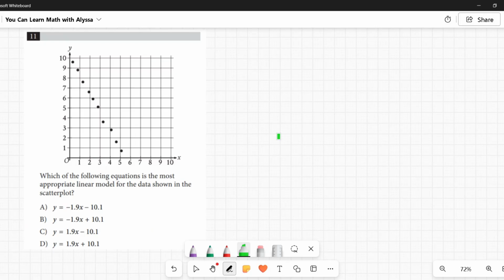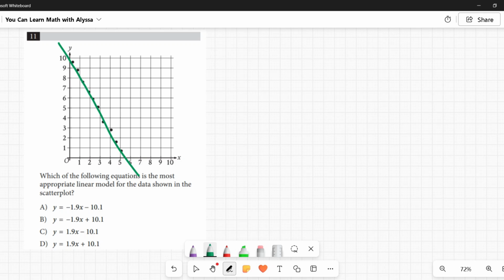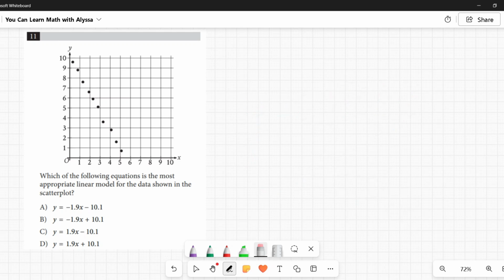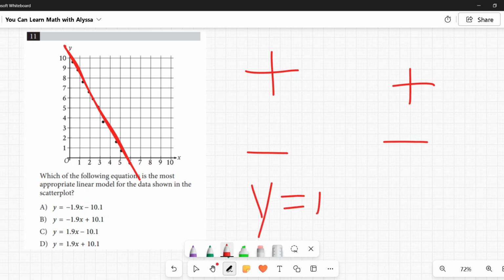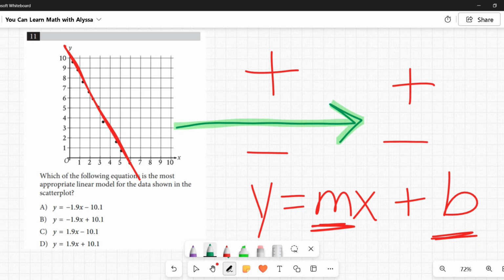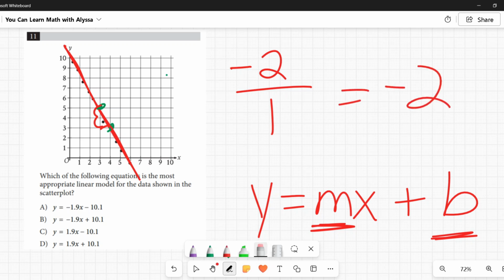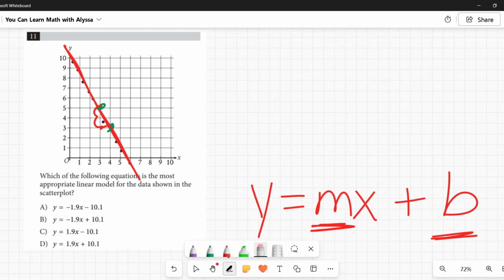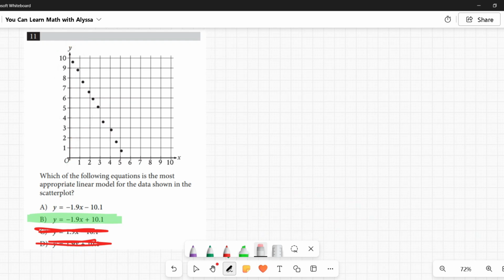Question 11 in SAT Digital Practice Test #8, MATH Section 2 Module 1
This video explains the answer to Question 11 from the SAT Digital Practice Test 8 Section 2 Module 1 Math portion. The question is Which of the following equations is the most appropriate linear model for the data shown in the scatterplot? Calculators ARE allowed on this section. This practice test is provided for free by the College Board.  This video will show you how to do this problem and the logic behind it.